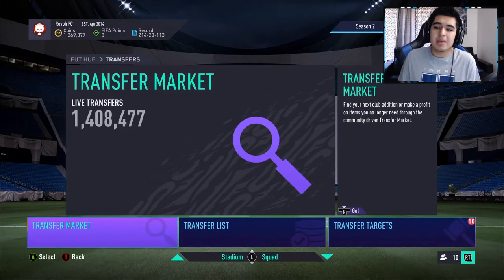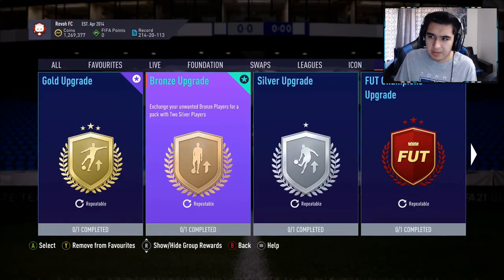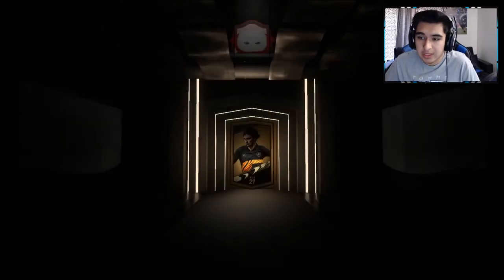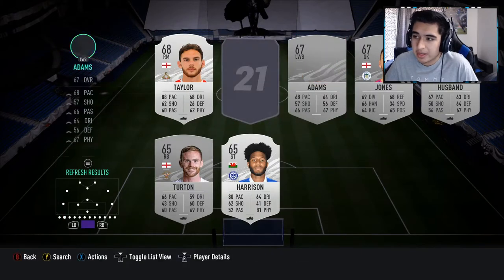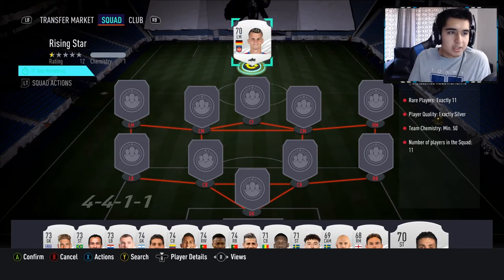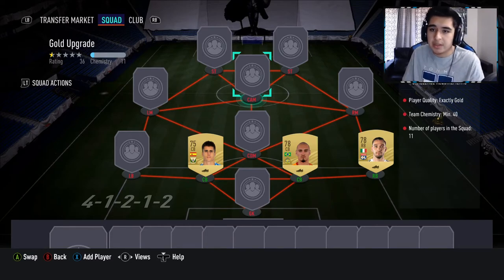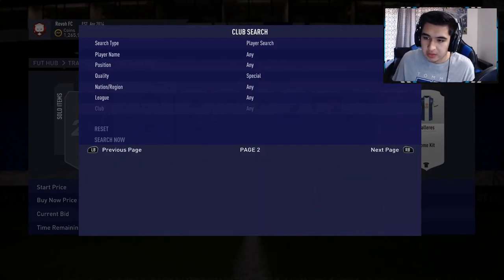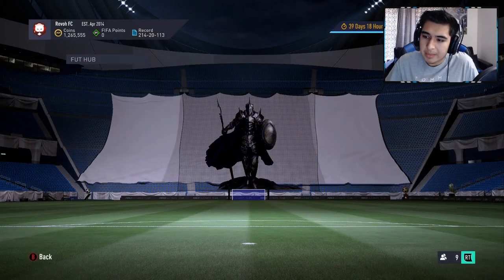LEAGUE SBC & BRONZE PACK METHOD EXPLAINED!!! HOW TO GET FREE PACKS AND MAKE MILLIONS IN FIFA 21!!!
In this video today, I show you how to successfully do the league sbc + bronze pack method to full effect!!! This video will show you how to prepare for icon sbcs and big player sbcs as well!!! if you have any questions, let me know in the comments down below or feel free to ask me in the discord, twitter, instagram, etc! LOVE YOU ALL ❤❤❤